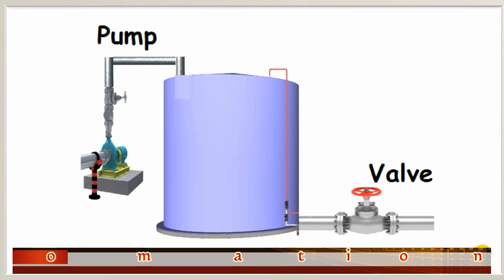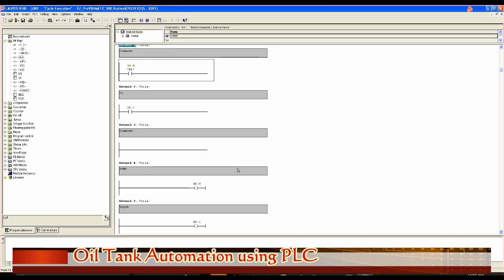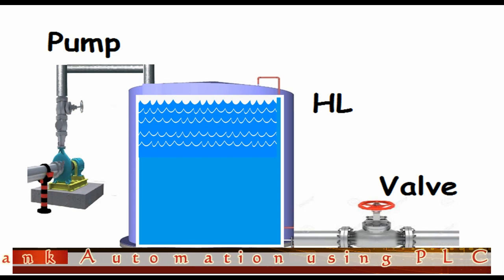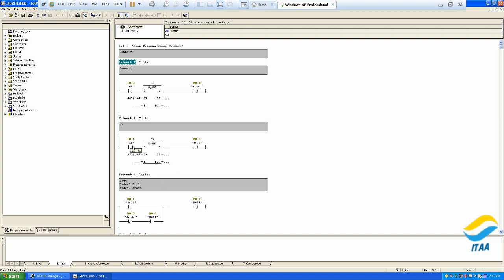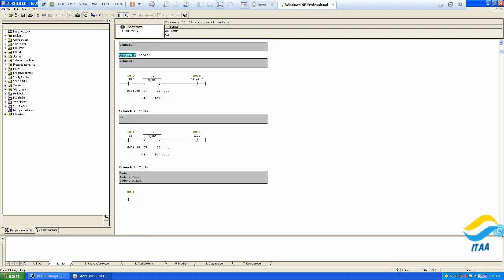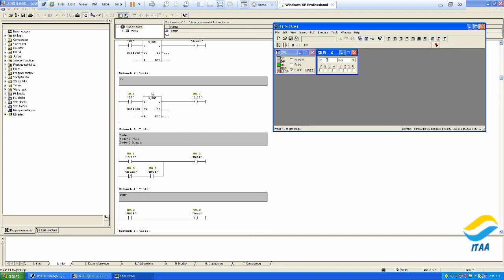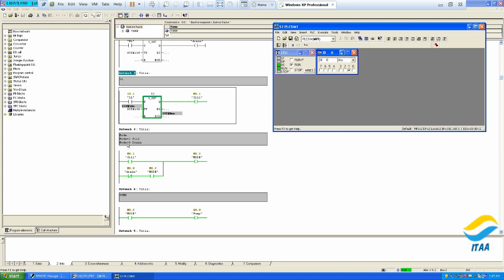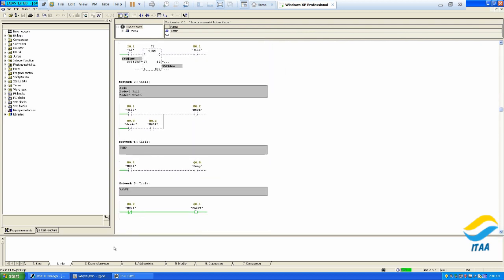PLC Training Series || Lecture#12 || Oil Tank Level Control PLC Project